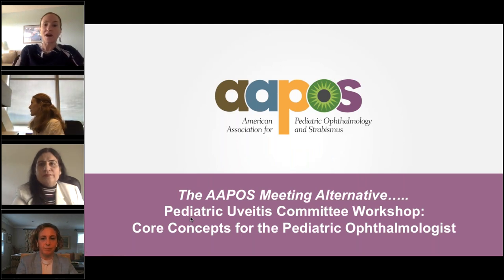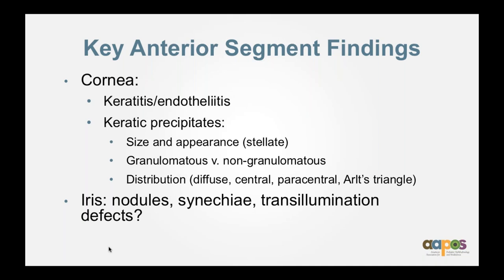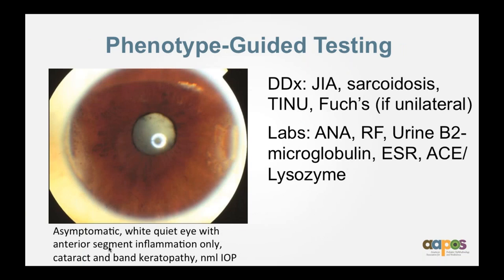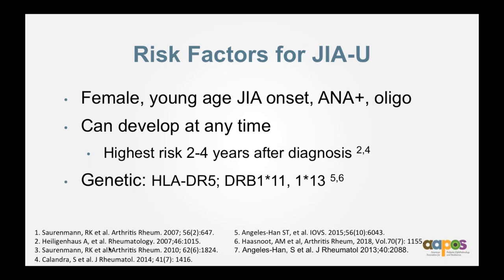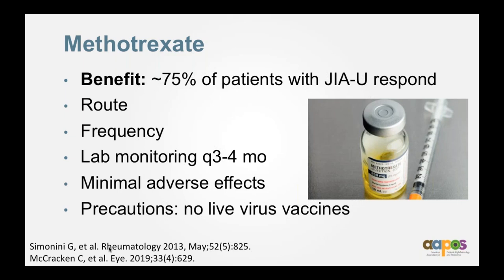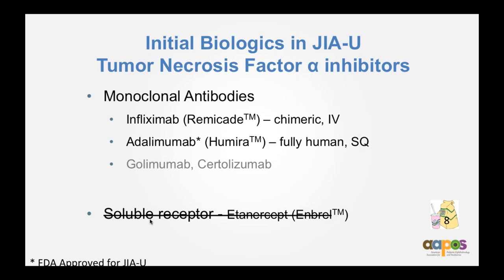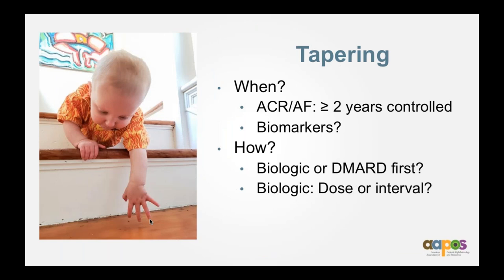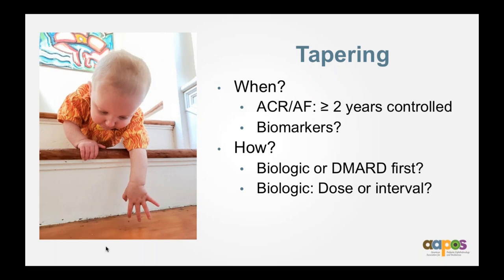AAPOS Pediatric Uveitis Committee Workshop Live